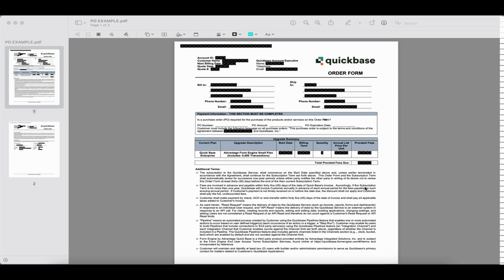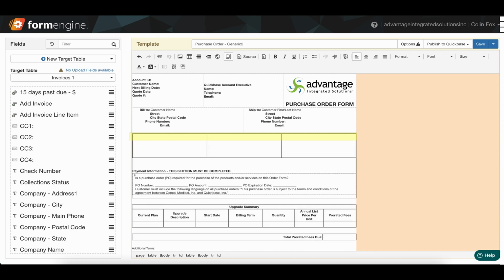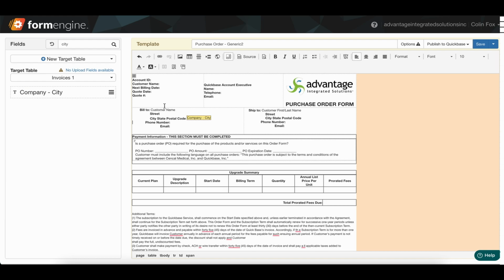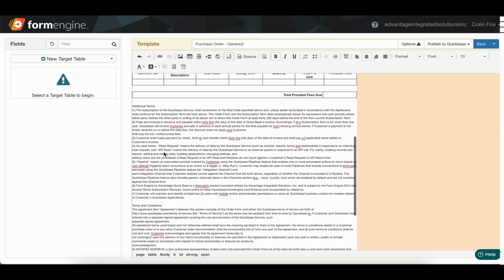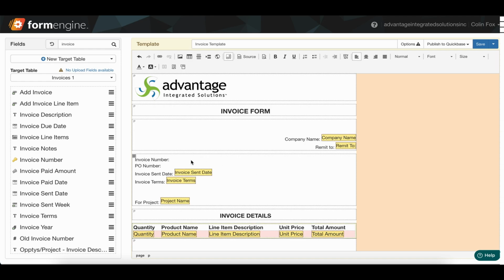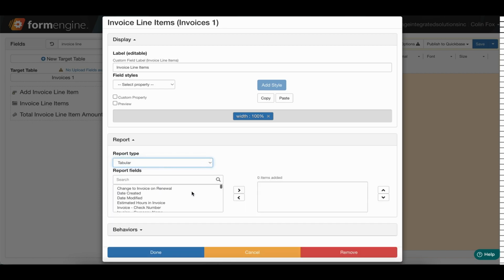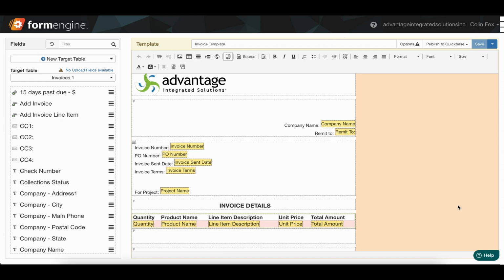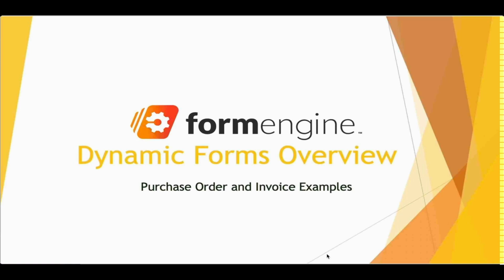Form Engine for Quickbase Dynamic Forms Tutorial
How to build custom Invoices, Purchase Orders and similar dynamic forms and documents populated with Quickbase data, using the Form Engine.